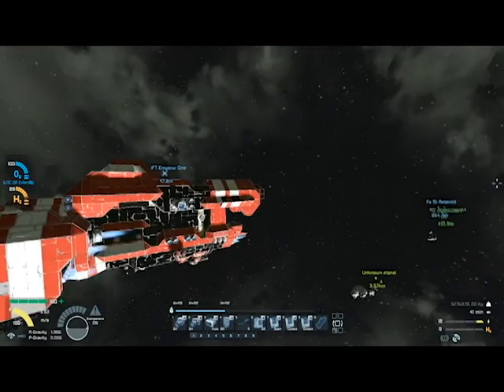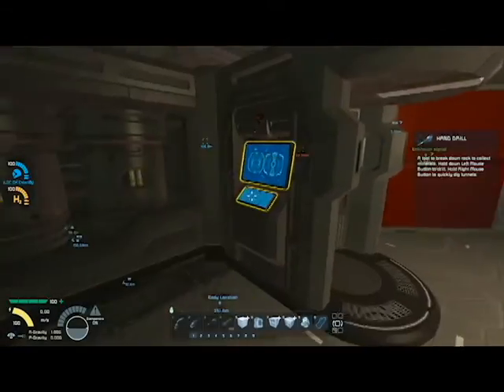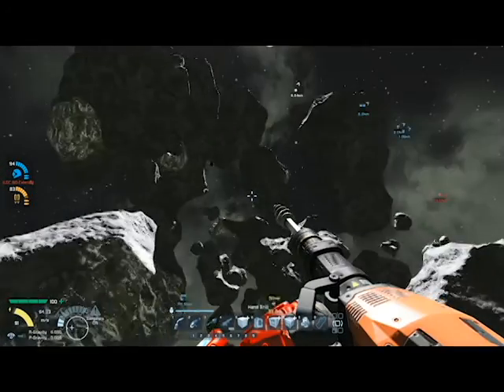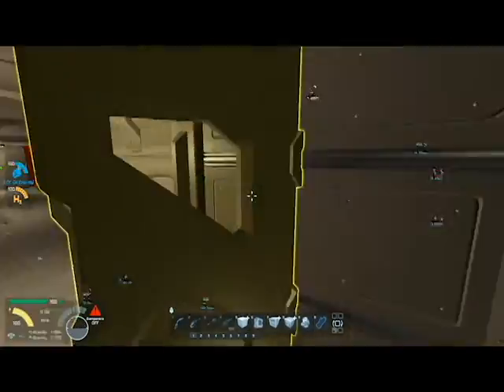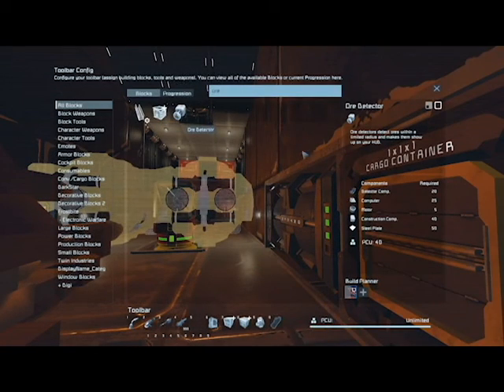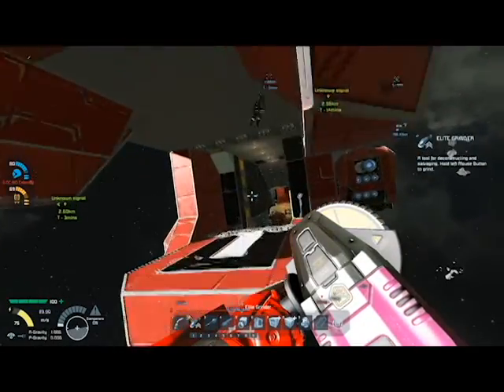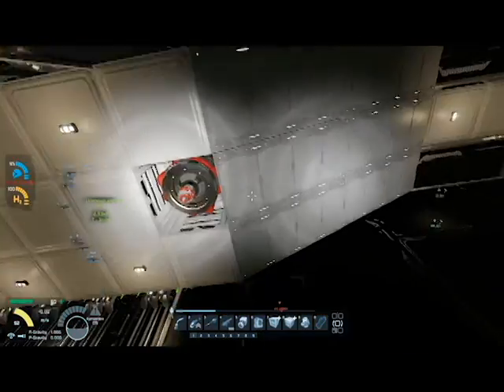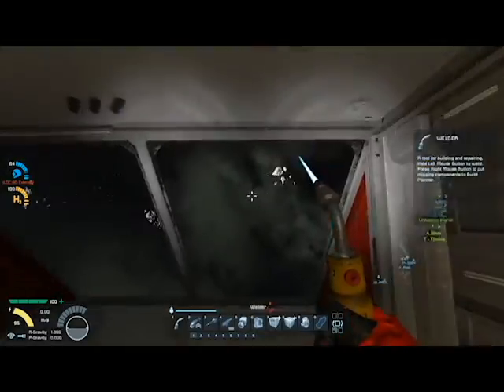Cooperative Survival [2]: Ship troubles